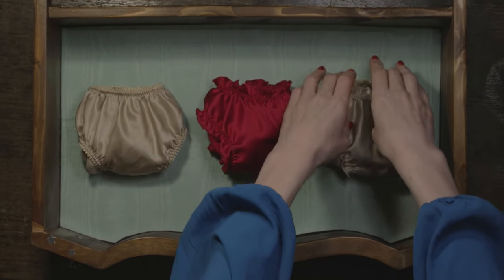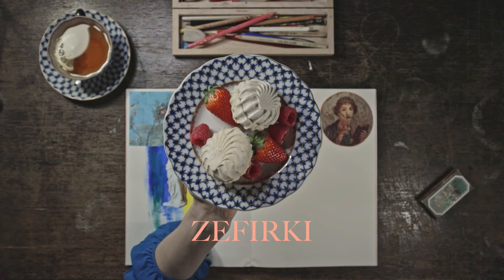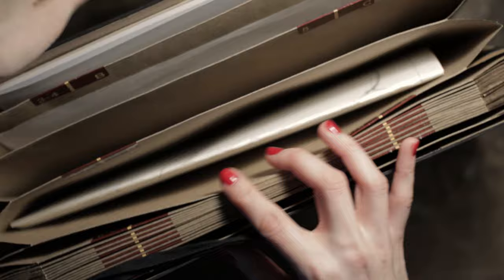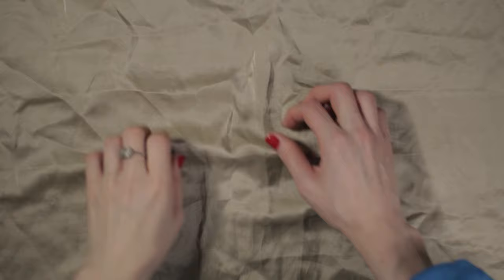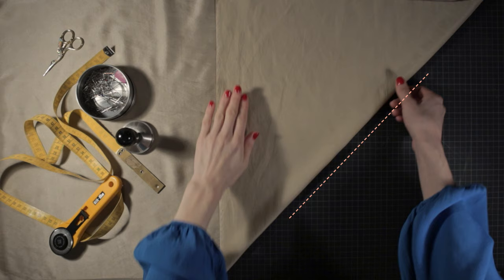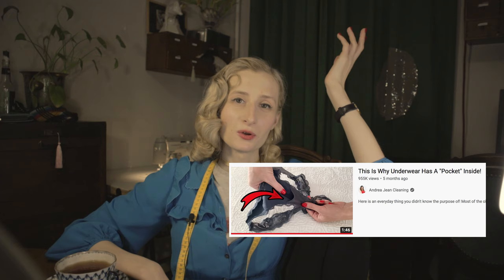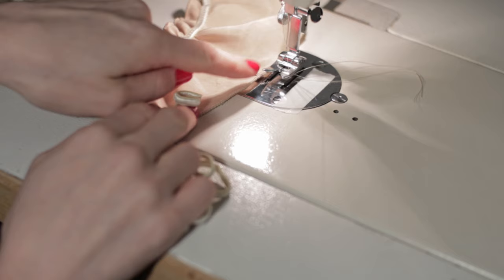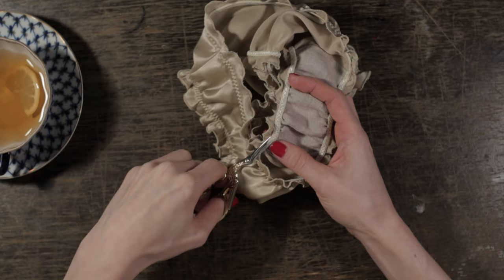beginner friendly + free pattern 1.1.1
This video is a chatty tutorial on how to make silk ruffled briefs.

In this video I talk about:
00:19 Why making your own underwear
01:06 Design process and chatty bit
03:27 The pattern
03:57 Transferring the pattern
05:30 Grain line / bias cut
05:50 Silk satin & artificial silk
06:52 Cutting out the pattern
07:55 Gusset lining / pockets inside of underwear?
08:38 Connecting the pieces / French seam
10:42 Marking the elastics
12:03 Finishing method with an overlock machine
14:15 Finishing method without an overlock machine
15:11 Finished briefs + next piece